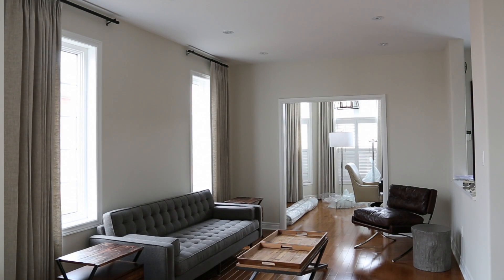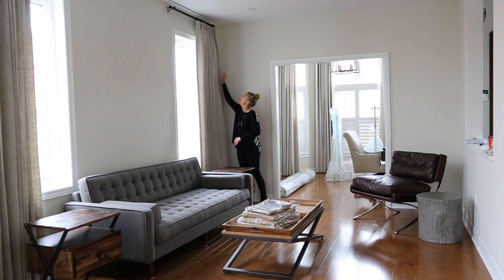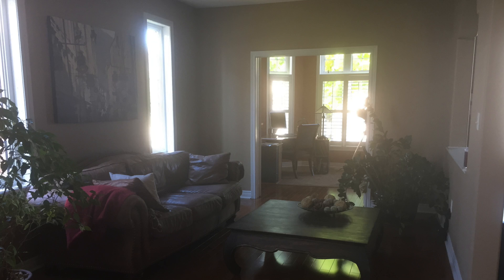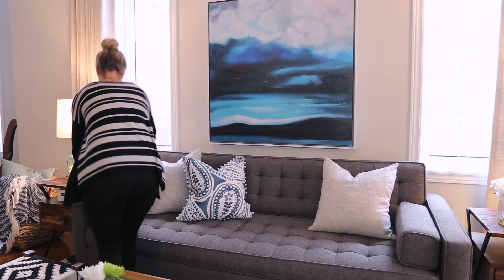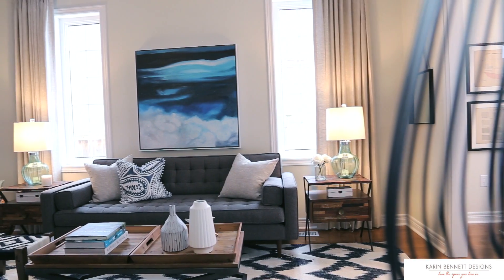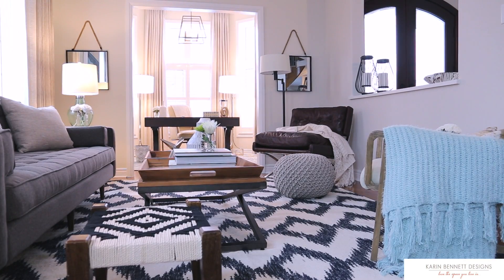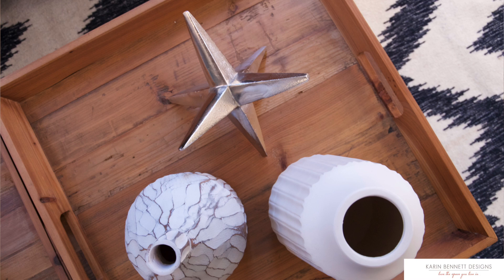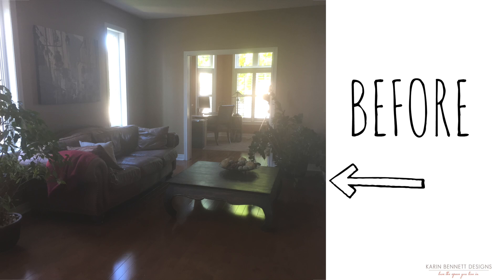REVEAL | KARIN BENNETT DESIGNS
Time for our REVEAL here at Karin Bennett Designs. We love how this living room turned out for our clients. Just wait till you see the 'before'. We transformed this Tuscan Terror into a Terrific Space :).